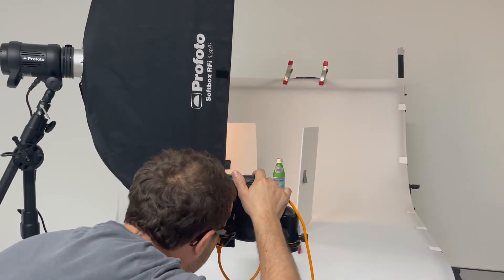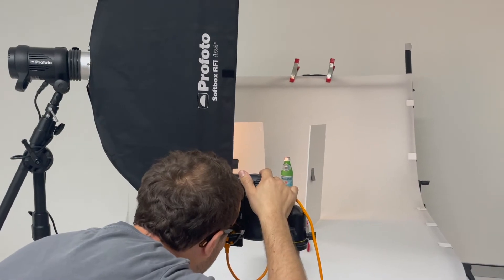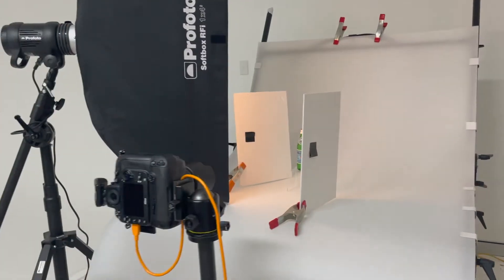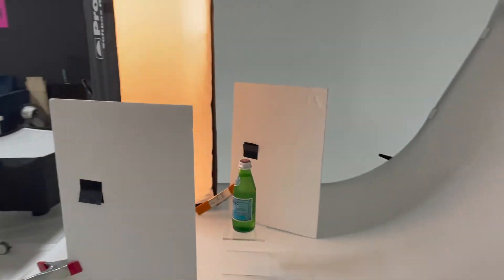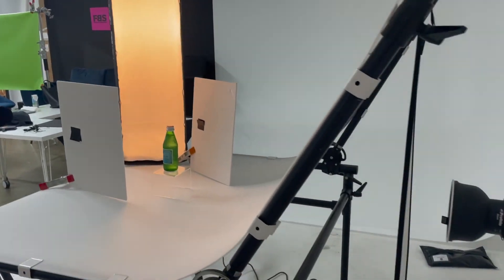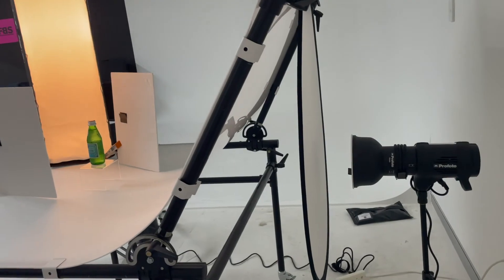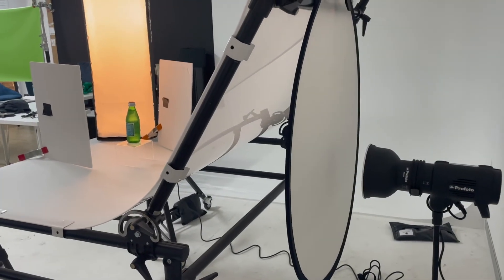How to shoot bottle photography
Overview of how Front, Back and Sides does bottle photography